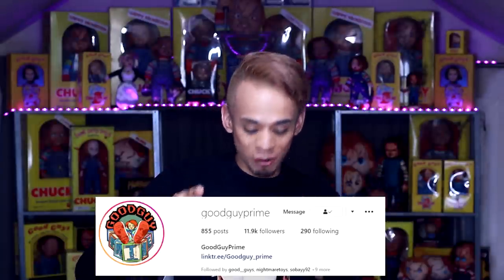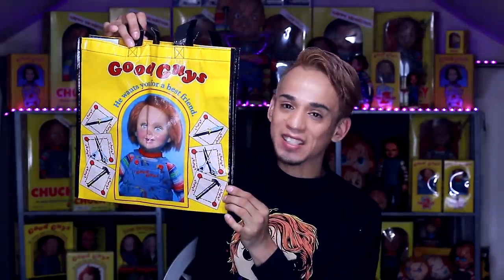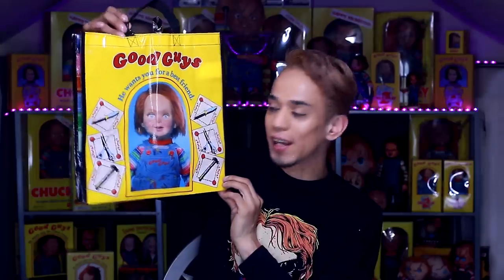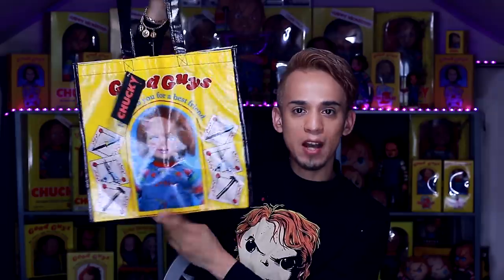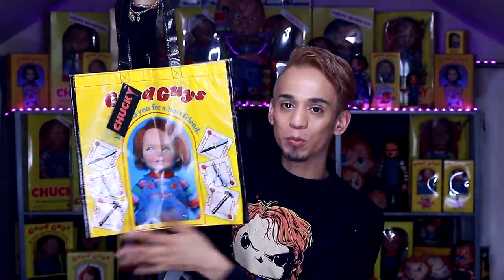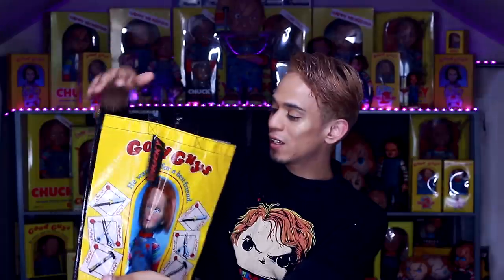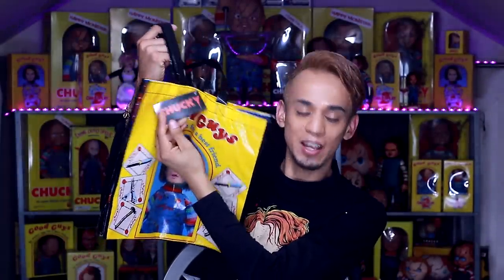SPIRIT HALLOWEEN SHOPPING HAUL | EDGAR-O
This is a positive channel of love and acceptance. Bullies will be blocked.

HEY GUYS! So it is that time of the year, spirit halloween is officially here and opening up stores. My local spirit halloween is opened up and I decided to stop by and get some goodies, so that is what we are gonna do today. We are gonna see what I bought and see how much I paid for everything. Go grab yourself a little snack and come join me to see this spirit halloween haul.

GOODGUYPRIME INSTAGRAM (For more information on the good guy masks)

Snapchat Username:

itsedgaro